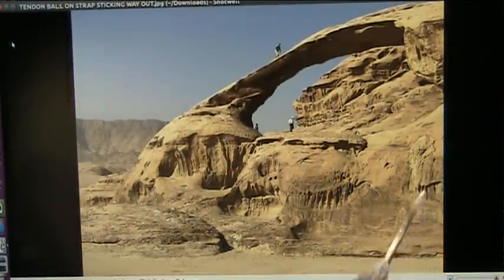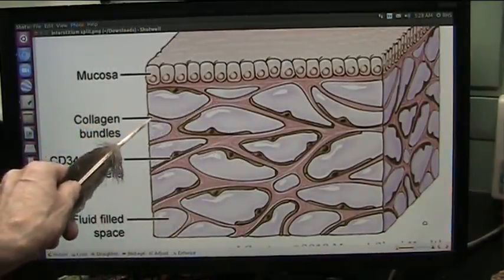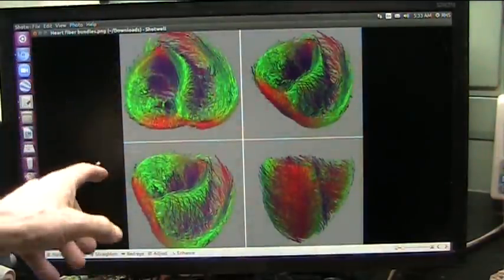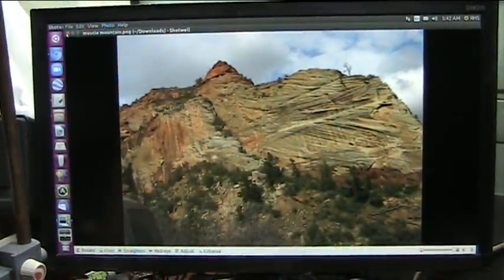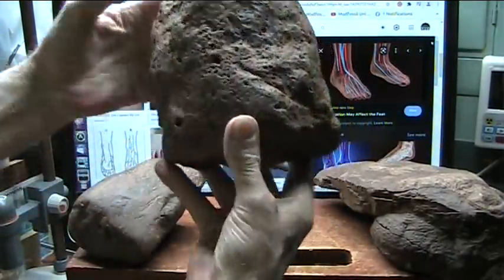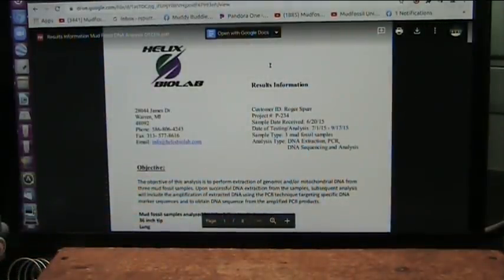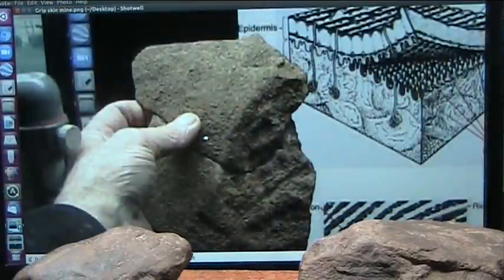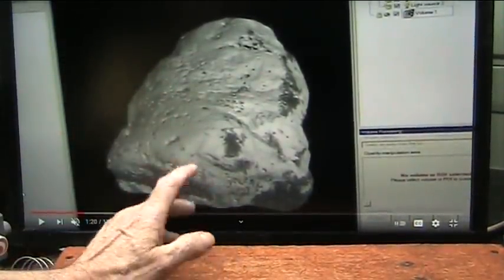Is Geology a Success or a Failure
Geology is based on Siccar Point and James Huttons take on its formation.
I would like any geologist to dispute what I present so I can explain how misled we are and by exactly who. The experts seem to have little regard for truth at the expense of status.
I am asking everyone that wants truth to confront the ones forcing you to be stupid like they are. STAND UP for yourselves and truth.